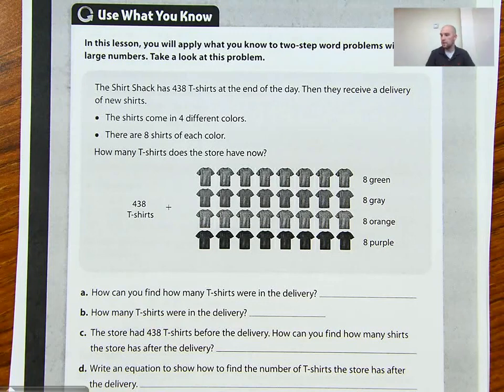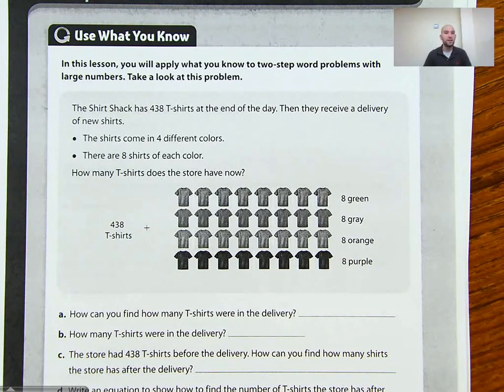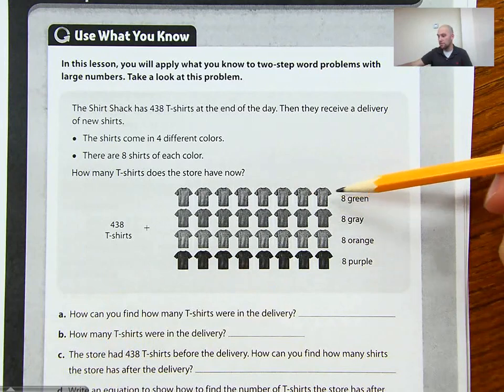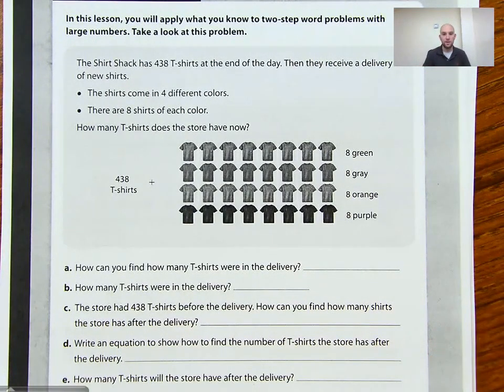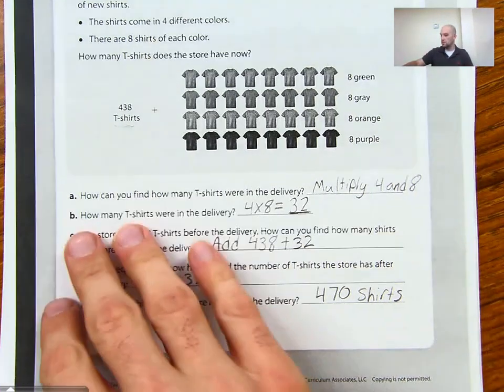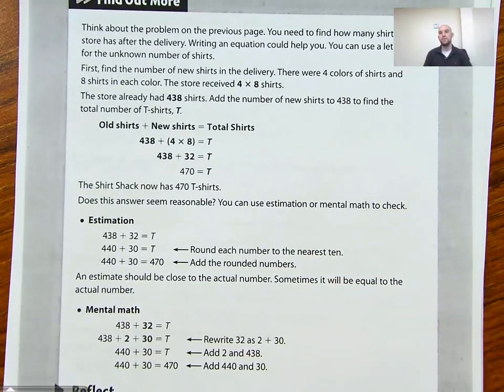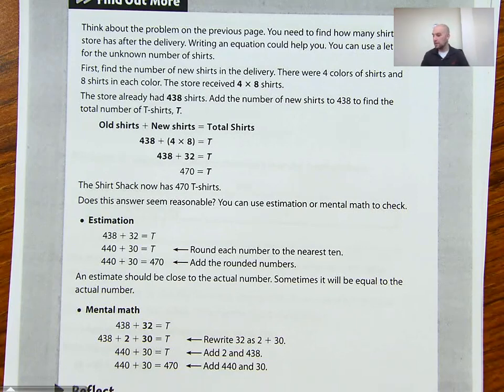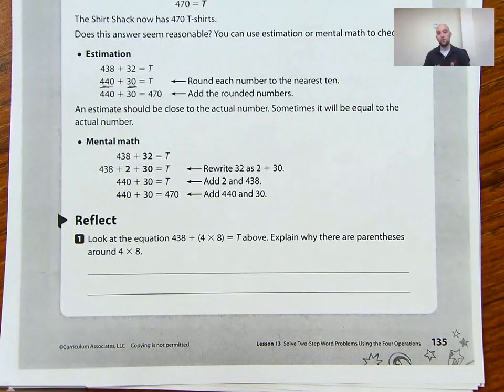3rd Grade EngageNY Math - Unit 4 Lesson 8 Solve 2-step word problems using the four operations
3rd Grade EngageNY Math - Unit 4 Lesson 8 Solve 2-step word problems using the four operations